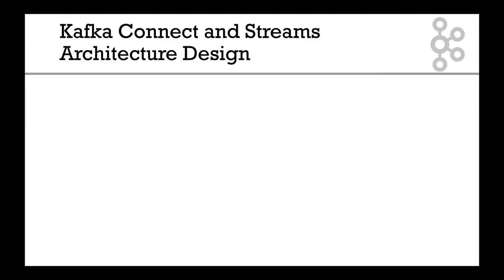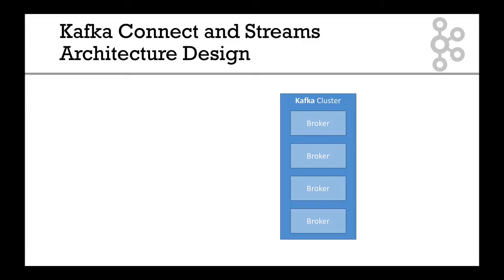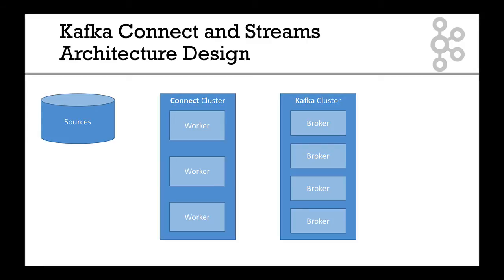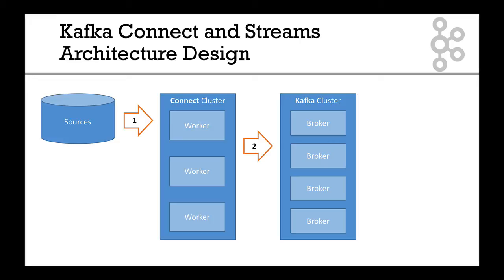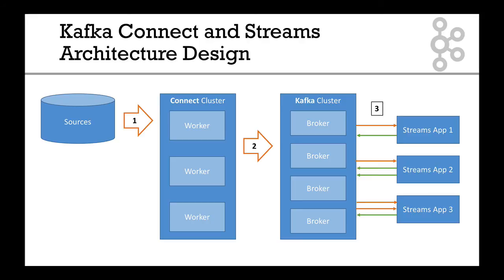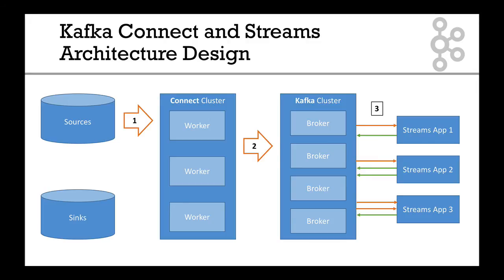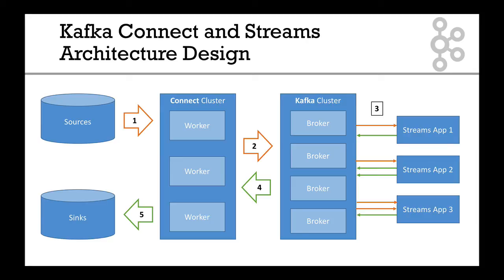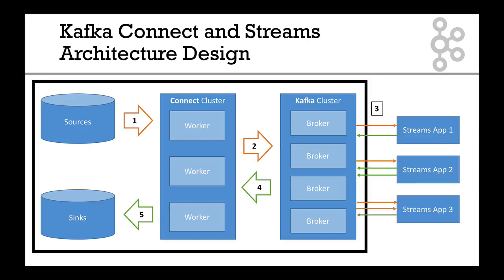Kafka Connect Architecture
Learn where Kafka Connect fits in your architecture, and how does it interact with sources in Kafka!
Get the Kafka Connect Hands-on Learning course at a special price!